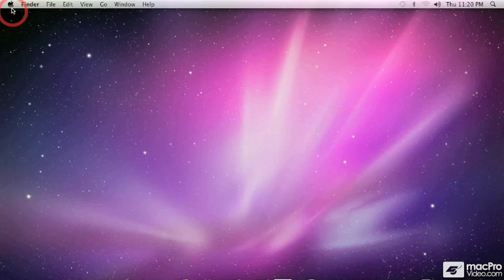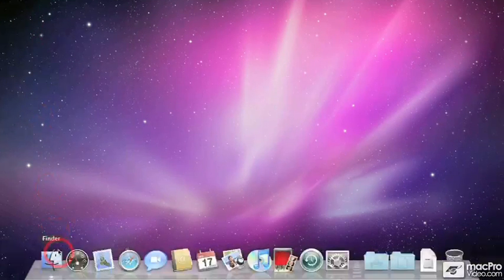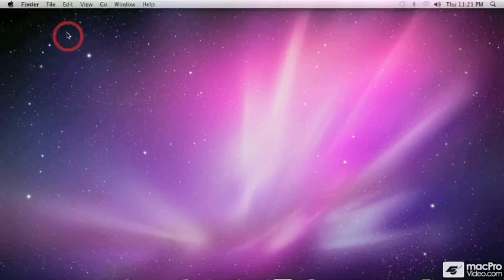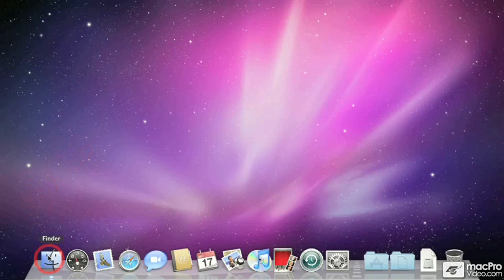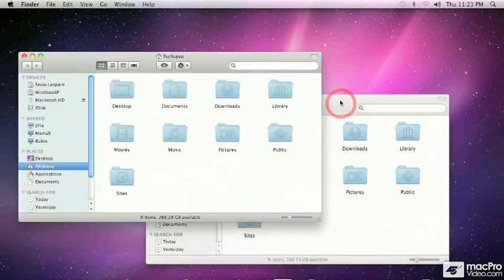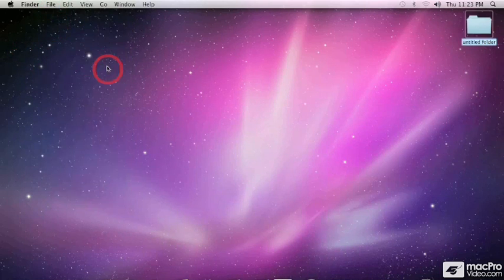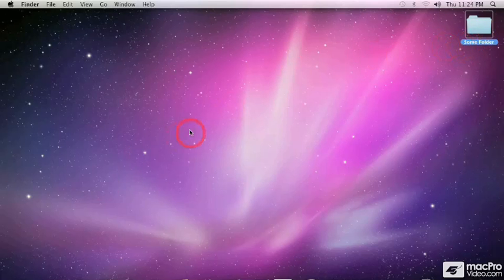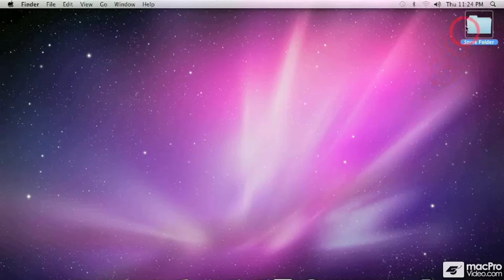Mac OS 10 101: Core Snow Leopard - 03. Introduction to the Desktop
Mac OS 10 101: Core Snow Leopard by Francesco Schiavon
Video 3 of 88 for Mac OS 10 101: Core Snow Leopard

At the centre of every Apple computer sits the operating system that makes it possible to use these amazing machines. If you don't know how to get the most out of Mac OS 10, you are not using your computer to it's full potential.

In this 4-hour tutorial by Star macProVideo.com trainer Francesco Schiavon, you'll learn essential skills that every mac user should know. If you've just switched to the Mac and are looking for a quick way to learn your new machine, or even if you're a long time Mac user that wants to delve deeper into the secrets of Mac OS, this tutorial is for you!

This tutorial starts by showing you how to work with files and applications on your computer. You'll learn how to work with finder windows to find and organize files, efficiently use the dock and application switcher to manage your apps, and how to use spotlight to sort through the massive amounts of files on your computer.

Once you've mastered file management, you'll move on to learn how to install software, deal with hung applications, use the dashboard and widgets, backup you files with Time Machine, and even burn CDS and DVDs directly from within Mac OS X.

There's a lot to learn in this title, but you don't need to watch the entire show. Use the detailed menus and keyword search fictions to quickly find items of interest. For a full list of this title's topics, see the table of contents.